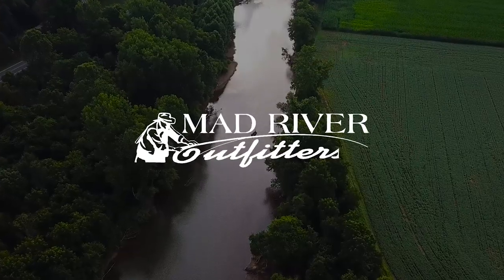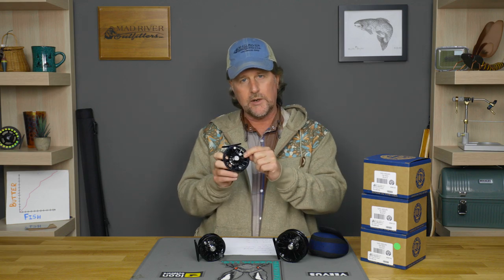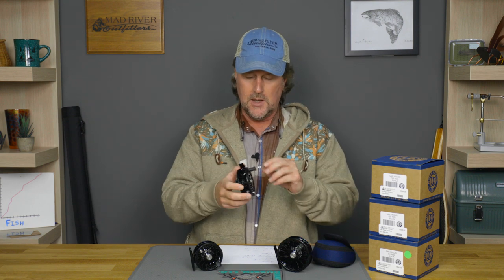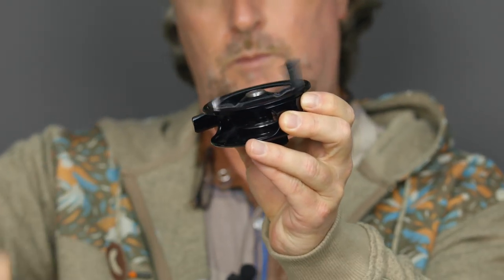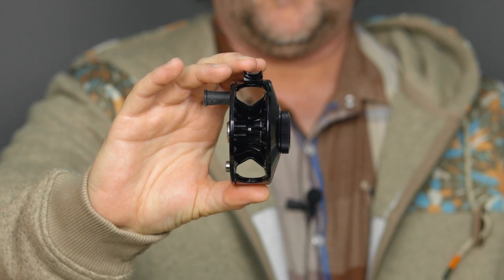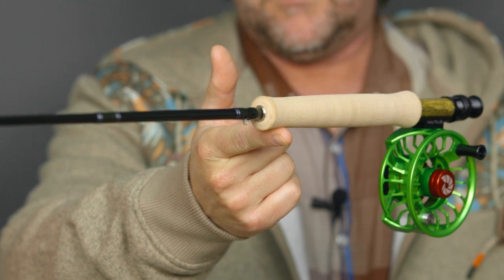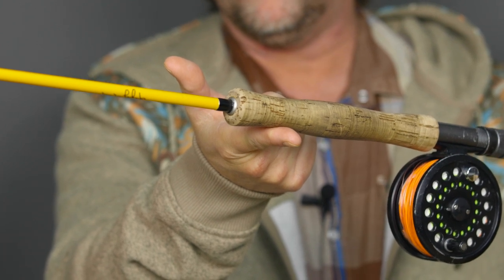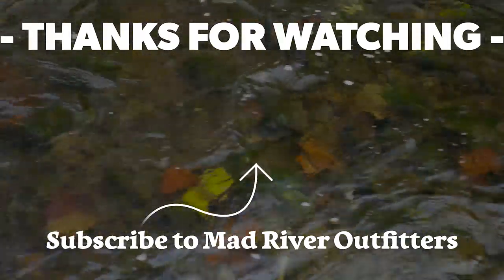NEW Ross Reel... The Return of an ICON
In this video, Brian Flechsig at Mad River Outfitters breaks down the new Ross San Miguel Reels. Since Ross Reels started in 1973, there has been one model that epitomizes what a Ross Reel is: the San Miguel. It defined the ultimate in class and finesse, and now, over two decades since it was first launched, the classic returns.